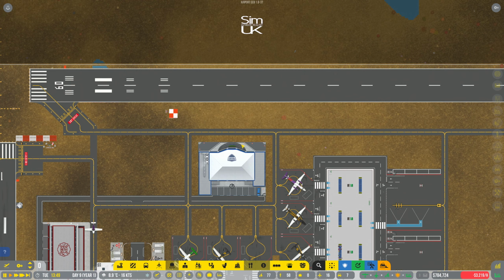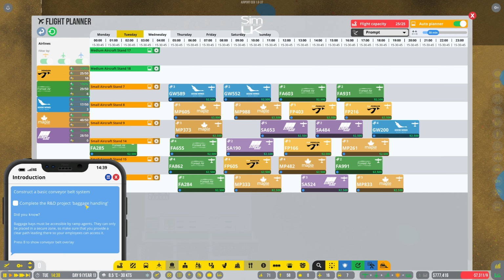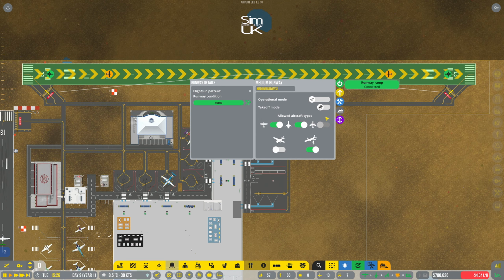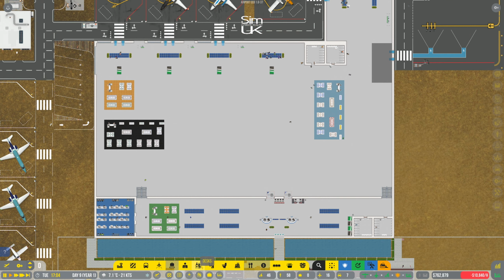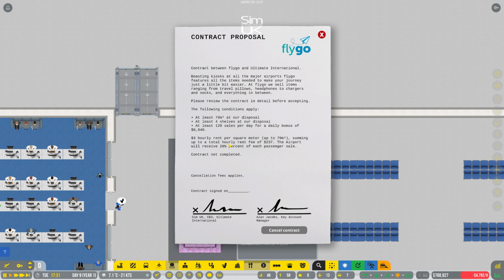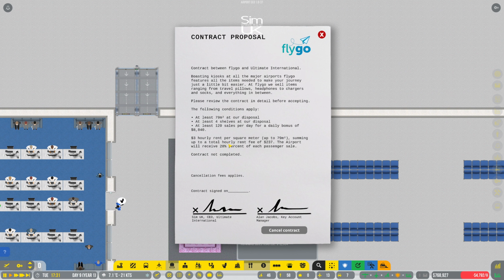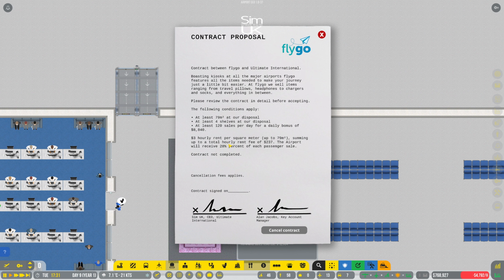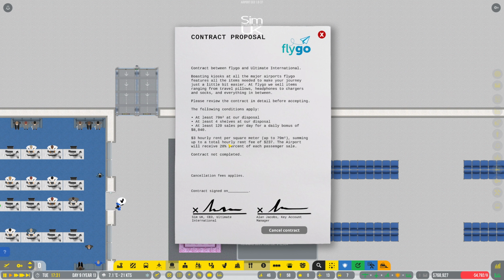ep 15 ATChoooo Airport CEO Career + Beasts from the East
Welcome to 𝐒𝐢𝐦 𝐔𝐊 𝐑𝐄𝐕𝐈𝐄𝐖𝐒 airport ceo.